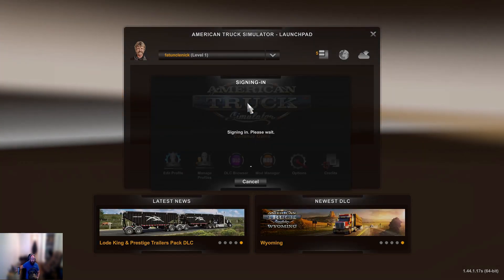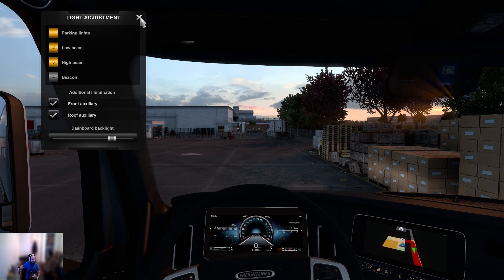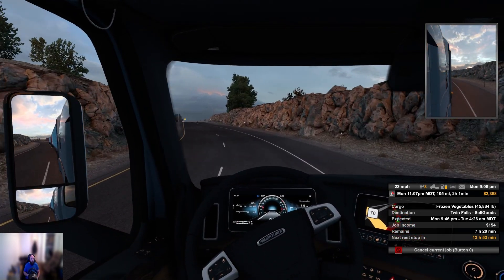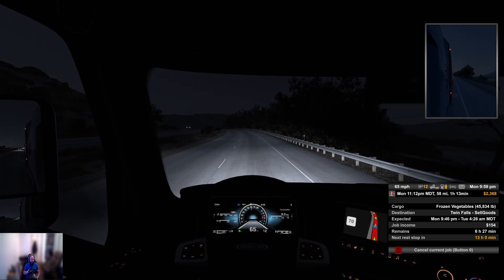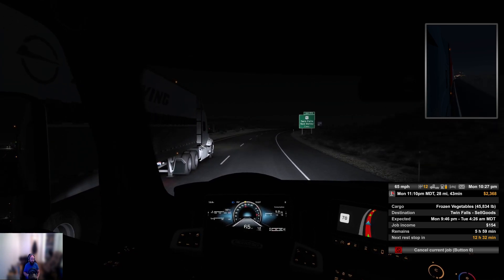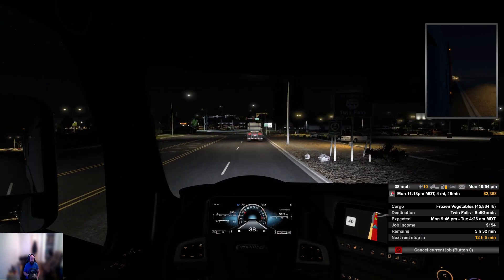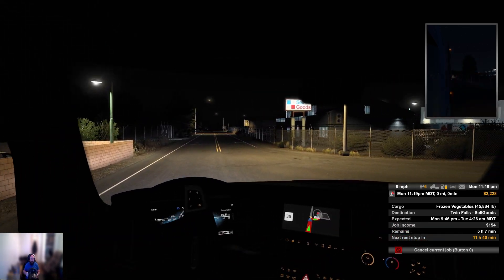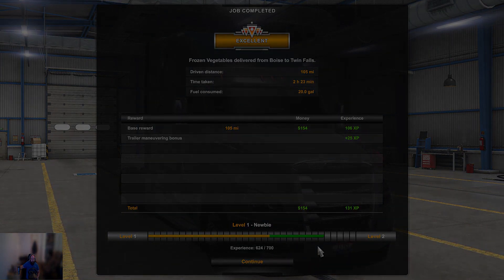American Truck Simulator- ATS -Part 3-Boise,ID2Twin Falls,ID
This is my third video of American Truck Simulator. In part 3 I drove a 2022 Freightliner Cascadia 72" Sleeper RR with 505 hp and 12 speeds. I hauled Frozen Vegetables in a double reefer trailer configuration. In the upcoming videos in this playlist, I will be playing through the single player campaign with hard mode mods turned on for extra realism. For this game I am using a Logitech G29 Steering Wheel + 6 Speed H-Shifter. Your feedback is very helpful. Let me know what you want to see on the channel or what you would like for me to do different. Thanks again and most of all please enjoy.

Chapters:
00:01 - Intro
00:28 - Shout Out
01:33 - Picking Job
04:38 - Driving to Twin Falls
15:33 - Foolish Accident
19:26 - Unloading
21:12 - The End

Feel free to add me as a friend on Steam: fatunclenick

GPU: NVIDIA GeForce RTX 2080 SUPER
CPU: Intel(R) Core(TM) i9-9900 CPU @ 3.10GHz
Memory: 32 GB RAM (31.83 GB RAM usable)
Current resolution: 1920 x 1080, 120Hz
Operating system: Windows 11